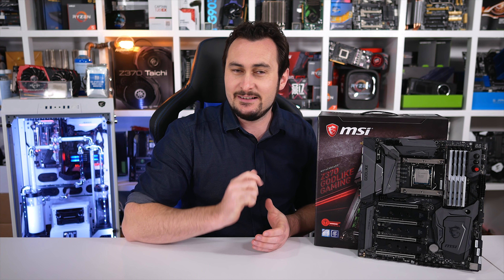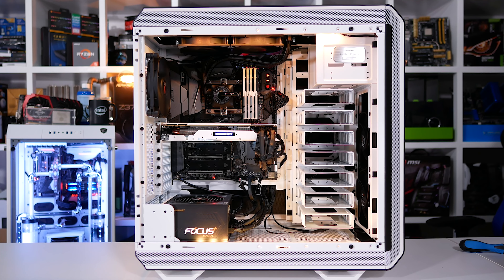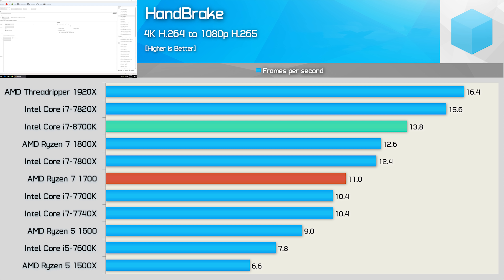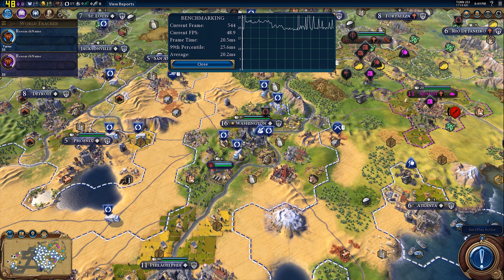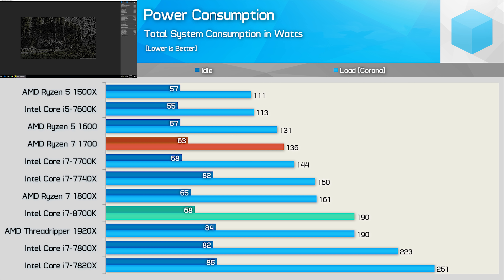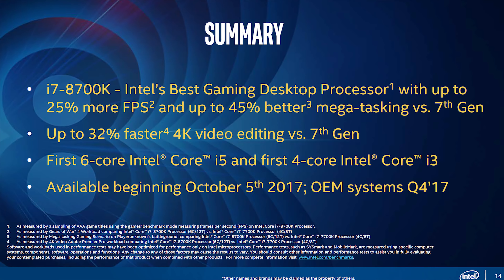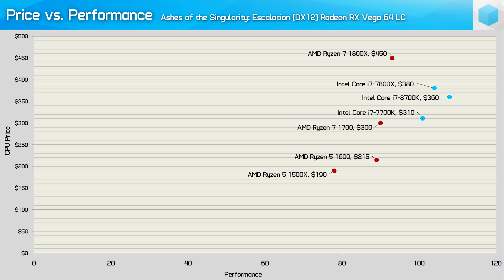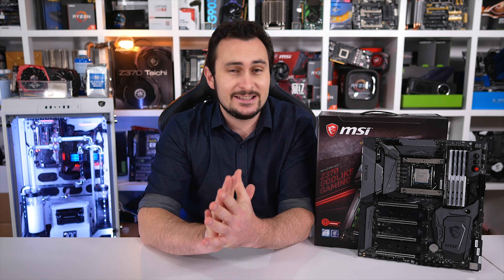Intel Core i7-8700K Review, The New Gaming King!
Check prices now:
MSI Z370 Godlike Gaming
Intel Core i3-8350K
Intel Core i3-8100